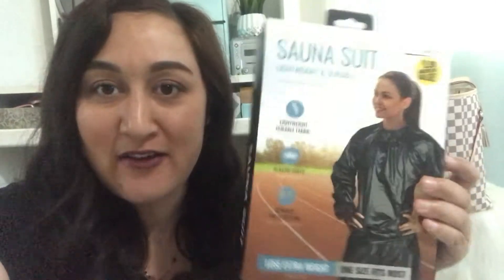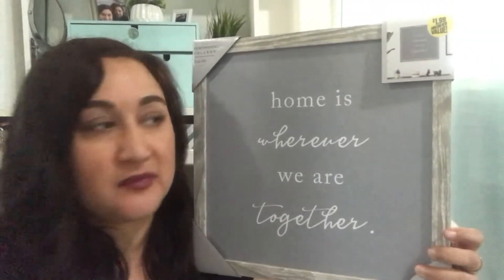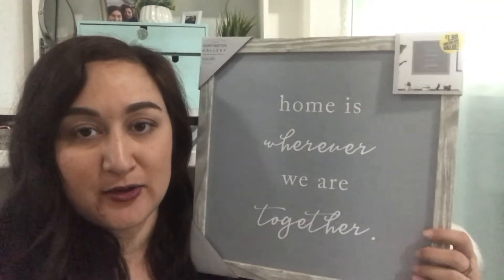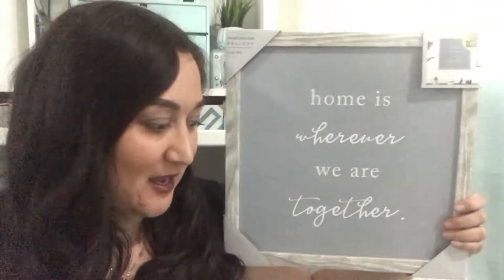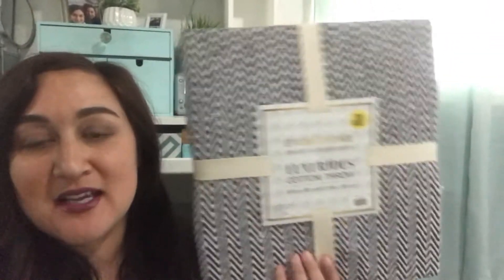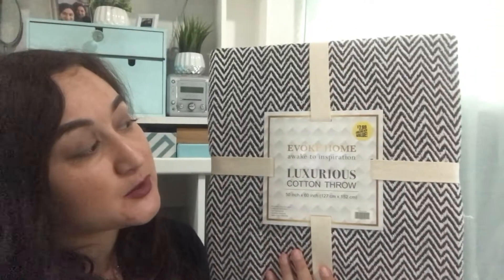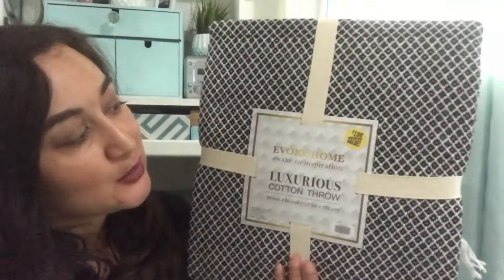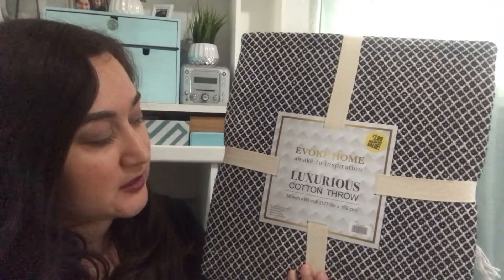99cents Only Haul